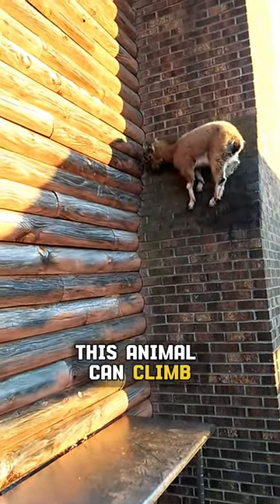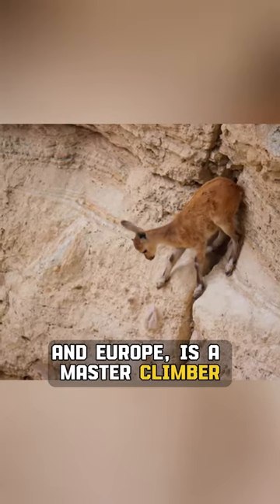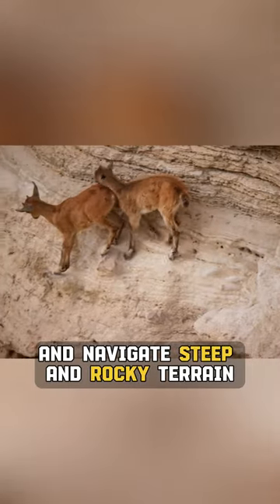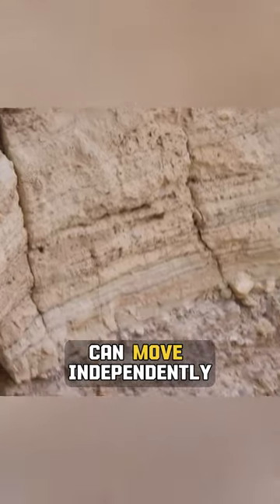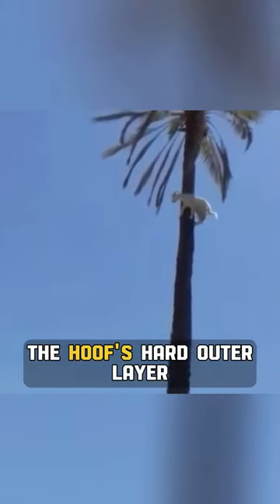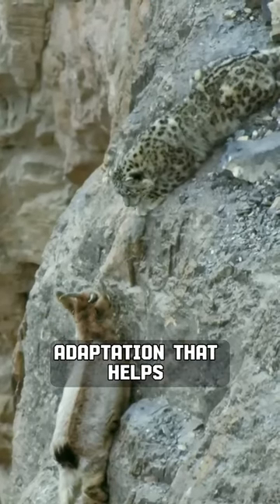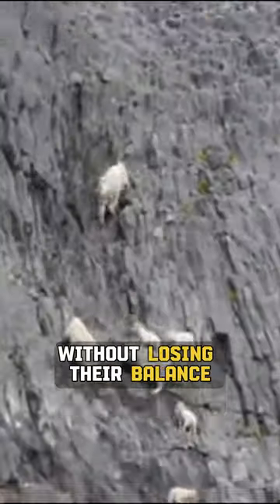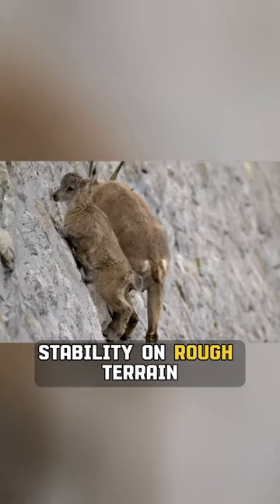This Goat Can Climb Vertical Walls!🐐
animal
animals
cute animals
wild animals
funny animals
animals for kids
animals 4k